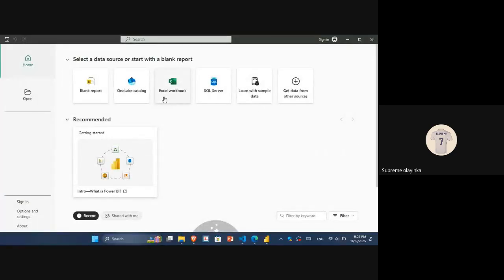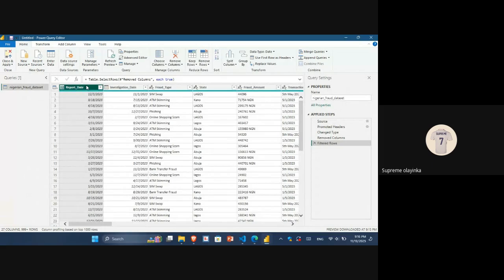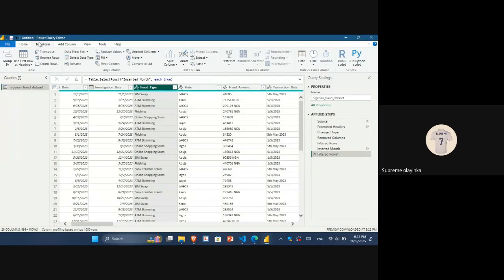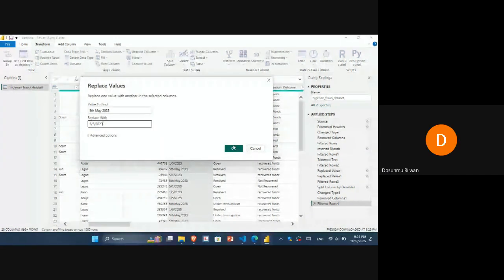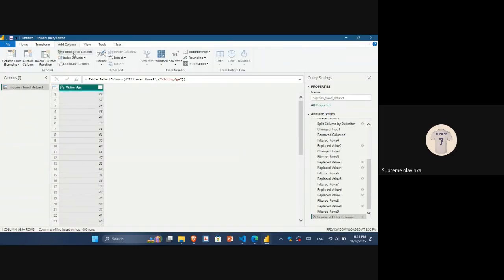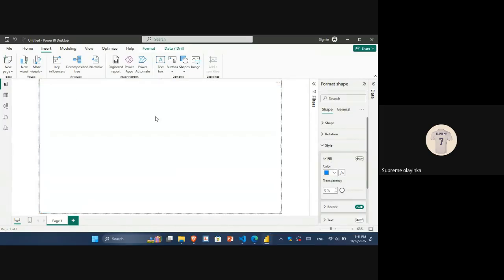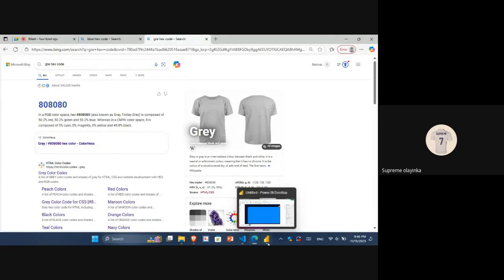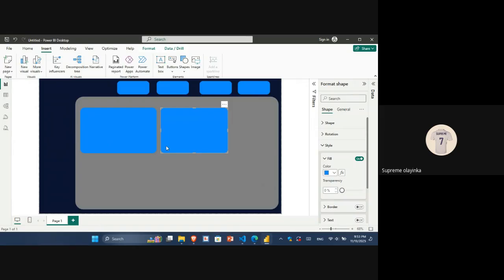Data Cleaning in Power BI | Wireframe